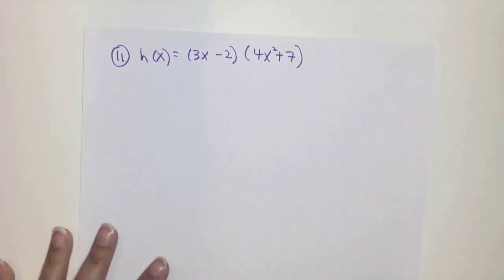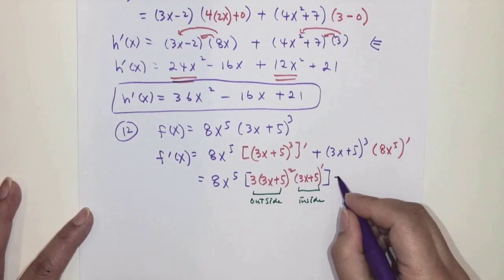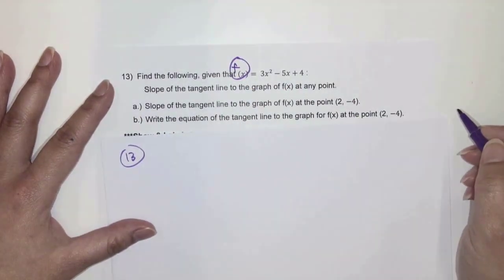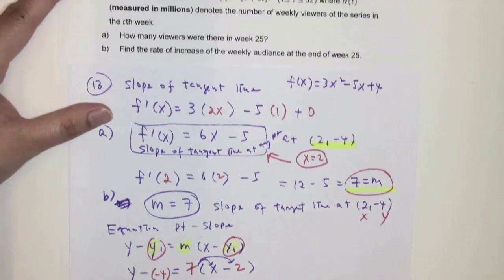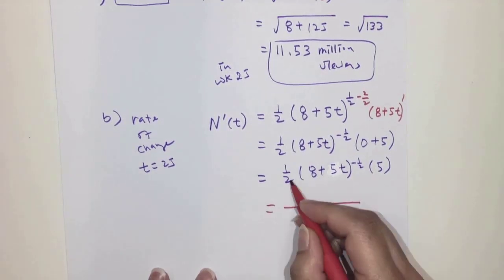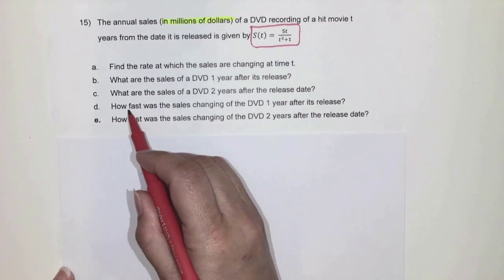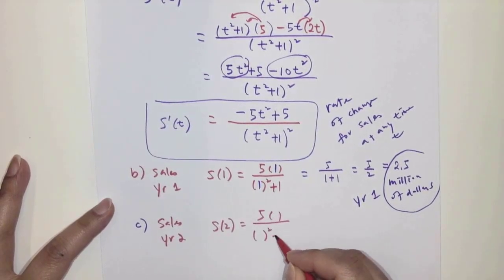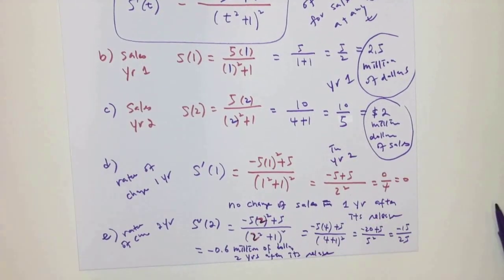Math 1325 In Class Exam 1 Review Video 2/2 Business Math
Business Calculus exam 1 video 2/2